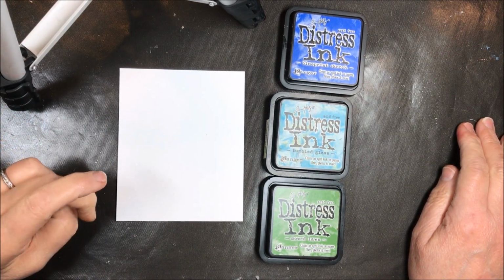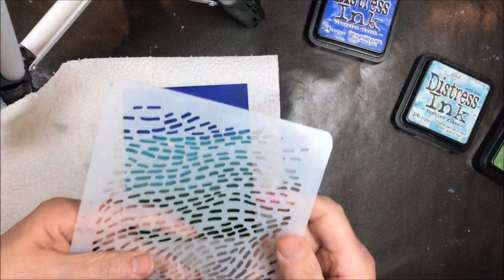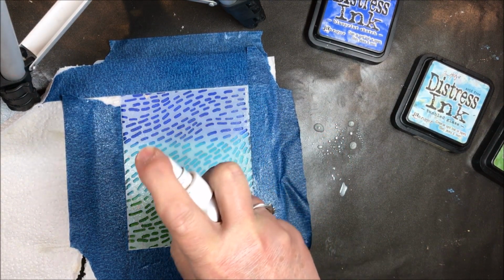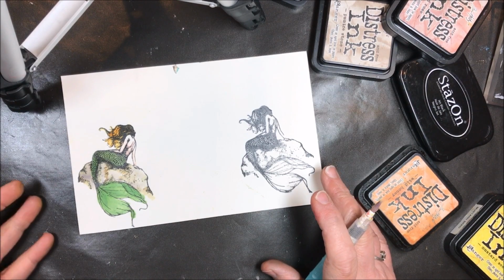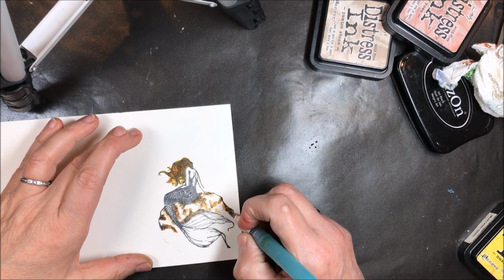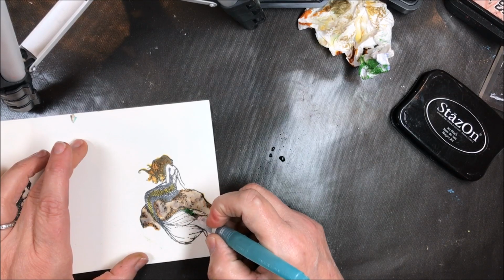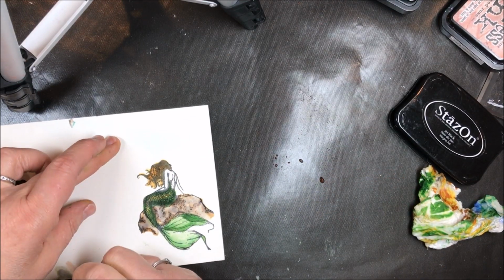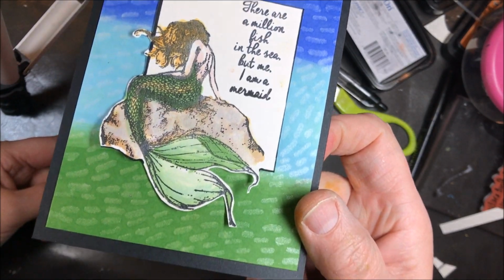Shimmering Stencil and Distress Ink Watercoloring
Create a Shimmering background using a Stencil, Distress Inks and Fairy Dust Shimmer Spray. The focal image is water colored using Distress Inks.